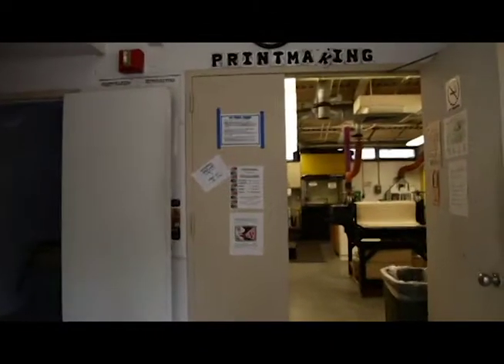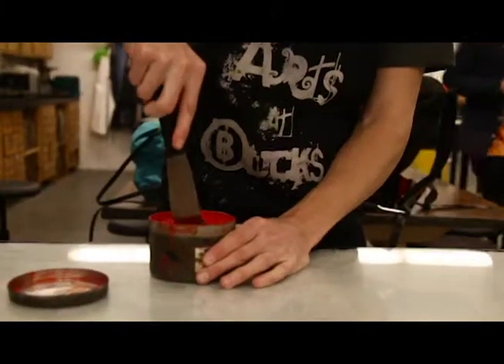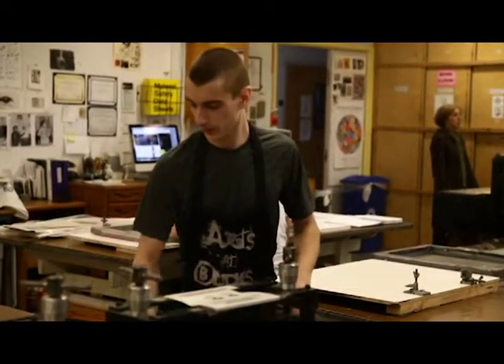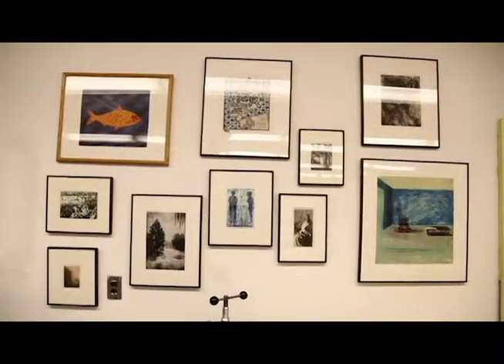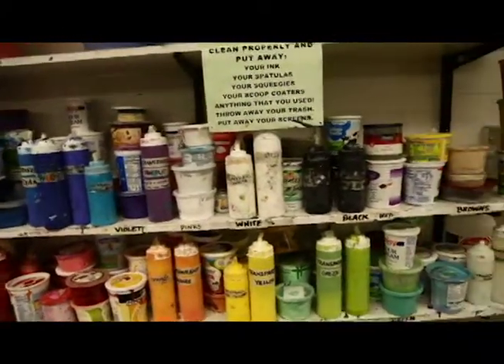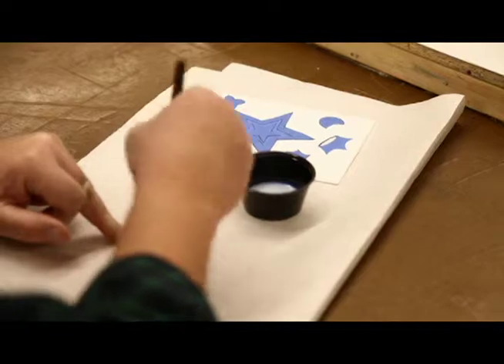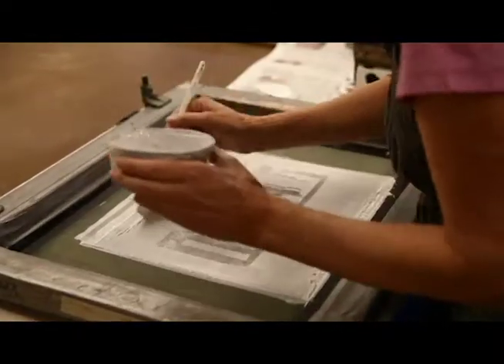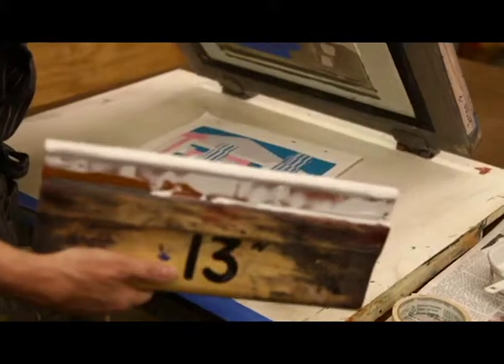printmaking Documentary (Class Project)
This was a class project in digital Field Productions at my college. it was a group project as well, it turned out great!

The film crew worked great together, Camera work, Audio turned out good, and then postproduction editors turned it into a fantastic documentary!

SPECIAL THANKS:
Caren friedman
Eric Stewart
BCCC Printmaking Major and Lab
BCCC 2015 Digital Field Production Class
WindowHead Productions

Song: Daylight
Album: Grand
Artist: Matt & Kim
(Copyright January 2009)